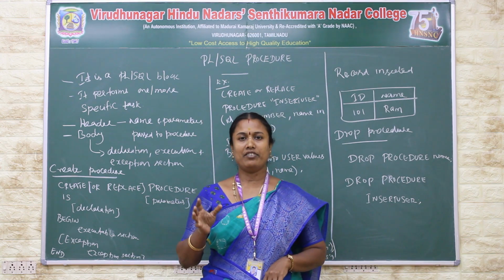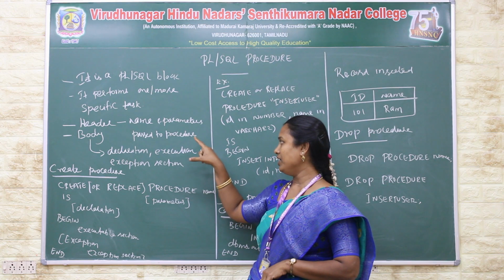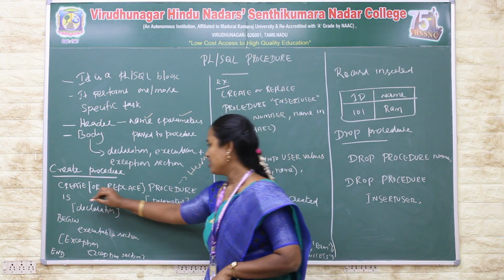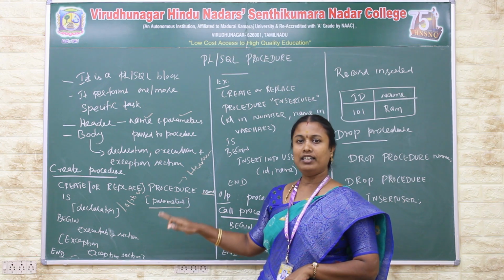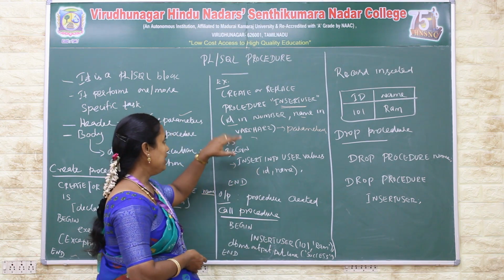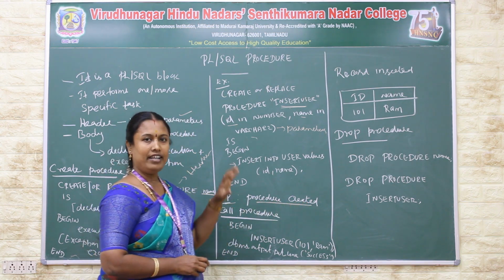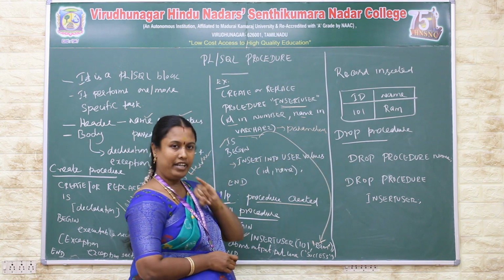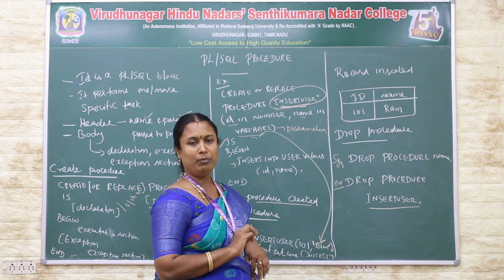PL/SQL Procedure | Database Management System | V.H.N.S.N.C (Autonomous)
A simple explanation about PL/SQL Procedure in Database Management Systems.